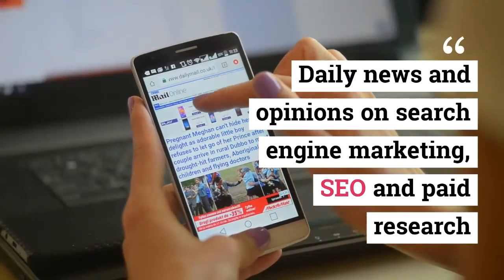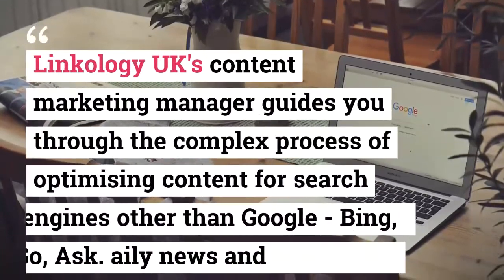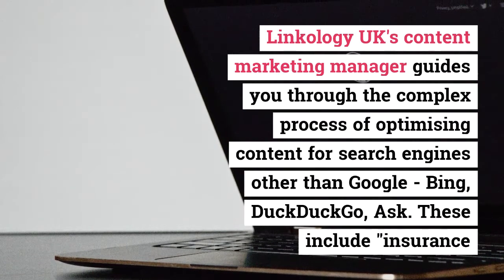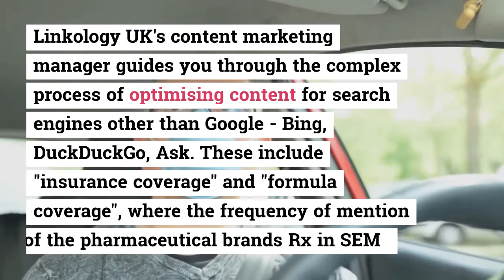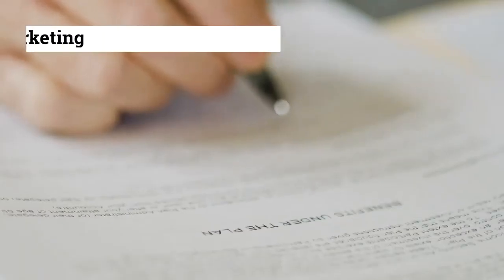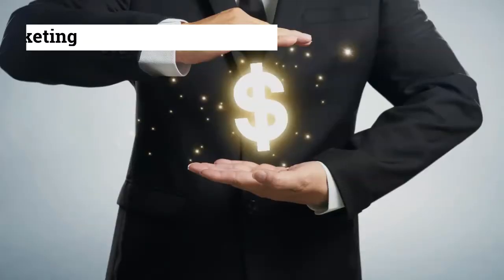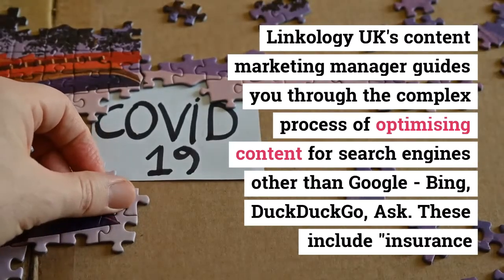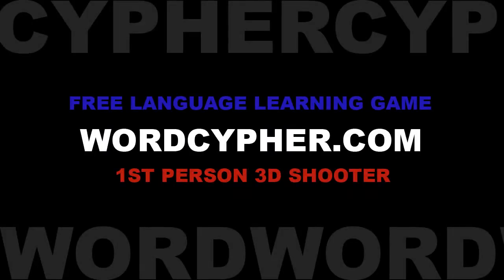‘ Brand - In the short term brands need to follow the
the short term, brands need to follow the research volumes "Brand name + Covid" and "Category name + Covid" to understand how patients and suppliers search in their specific situation. Pharmaceutical search engine marketing professionals want to know how the Covid 19 pandemic is affecting the search messaging landscape and how to adapt their SEM strategy. Search #‘Brand Learn Chinese